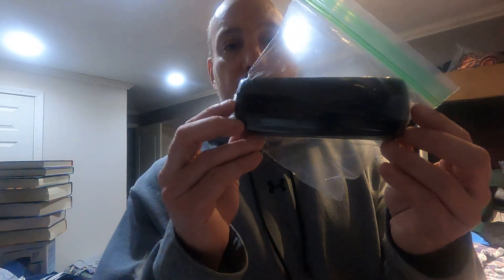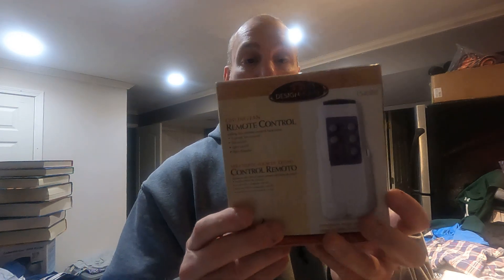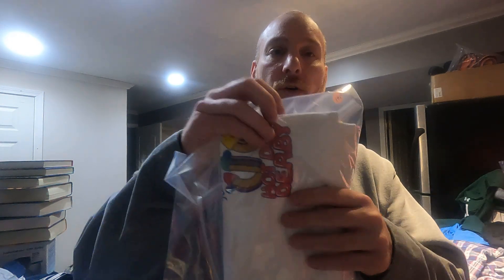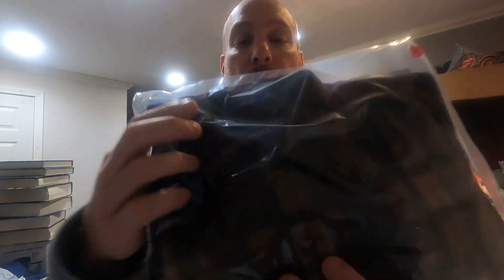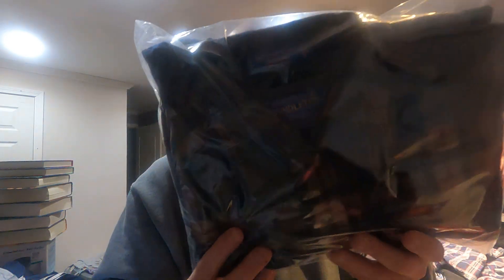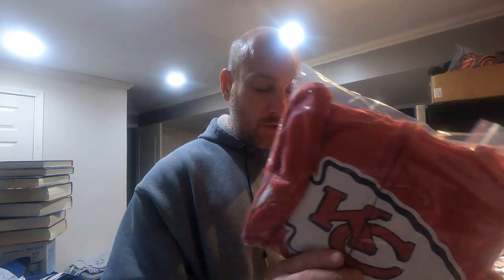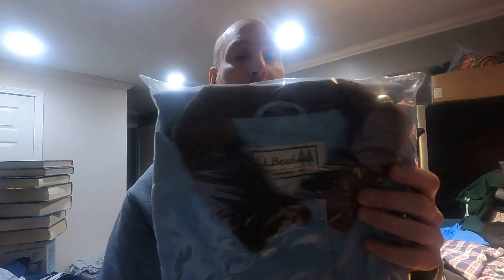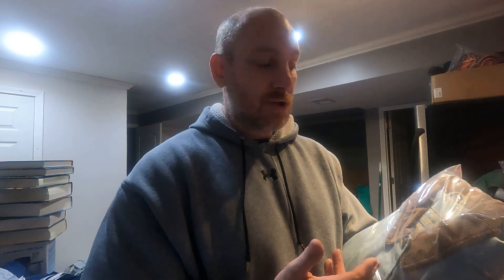Castle, Remote Control, Barn Coat What sold and for how much profit! 2-1-21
TK Resells shares his journey as a part-time reseller.

In this video, TK Resells shares several items that sold plus he gives a detailed breakdown of the exact profit made.